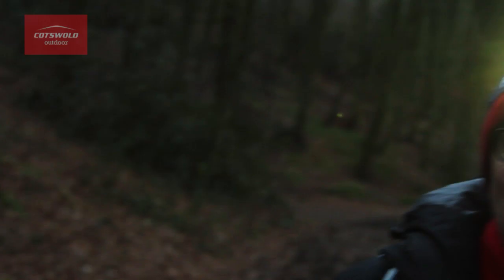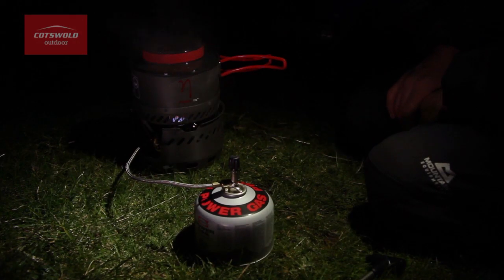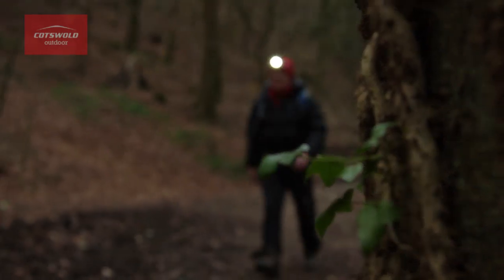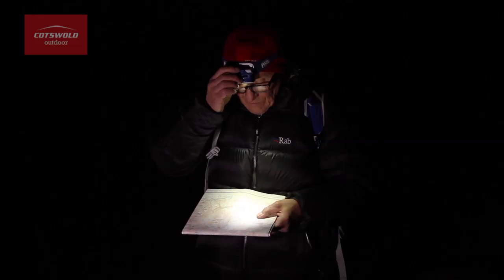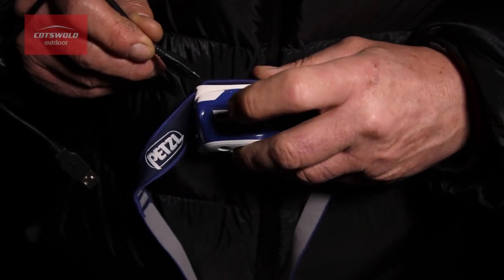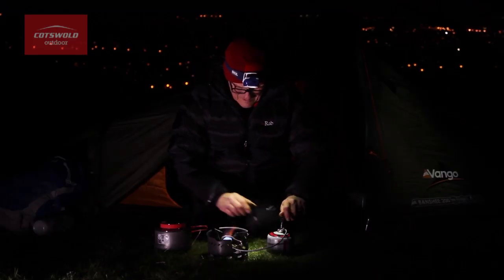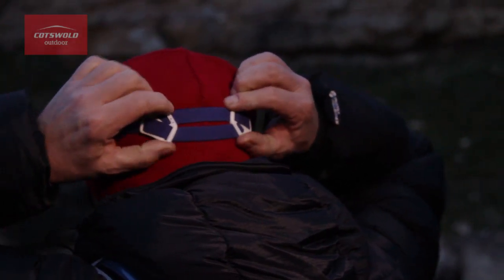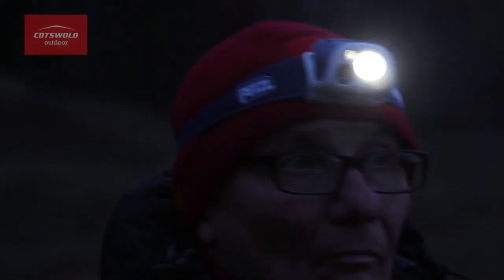Petzl Tikka R+ Headtorch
The Tikka R+ is a compact, powerful and rechargeable headlamp with Reactive Lighting technology for performance.

Reactive Lighting technology now maximizes performance of the Tikka, the standard in compact headlamps. Light output adapts instantly to the environment and is optimised to guarantee the chosen burn time. The mixed beam gives the advantage of lighting adapted to close-range vision and to moving around.

The rechargeable Lithium-Ion battery with USB connection is suitable for frequent use.